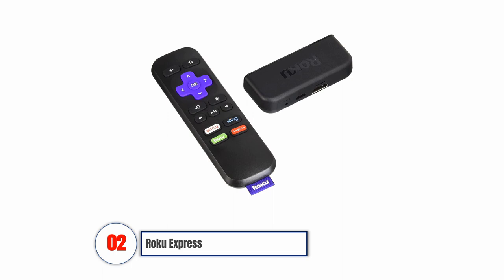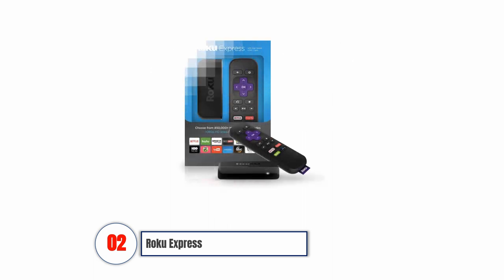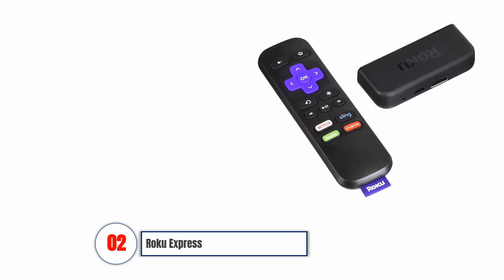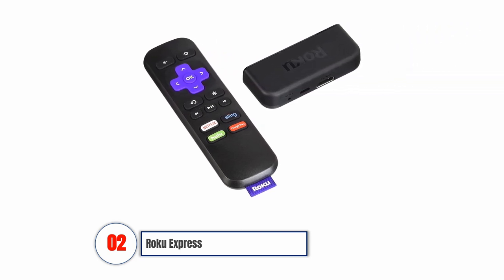Best Streaming Device 2022 - Android TV Box , 4K Ultra HD, WiFi Etc !!!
Best Streaming Device 2022

Fire TV Cube, hands-free with Alexa built in, 4K Ultra HD, streaming media player, released 2019
Roku Express - HD Streaming Player
Xiaomi Mi Box S | 4K HDR Android TV with Google Assistant Remote Streaming Media Player

Roku Streaming Stick+ | HD/4K/HDR Streaming Device with Long-range Wireless and Voice Remote with TV Controls (updated for 2019)
Apple TV 4K (64GB, Latest Model)
AirTV All-In-One with Dual Tuner Adapter | 3ft Cat5e UTP Cable & ASKA TV Coaxial Cable Splitter | Bonus $25 SlingTV Credit
Google Chromecast (3rd Generation)
Roku Ultra | Streaming Media Player 4K/HD/HDR with Premium JBL Headphones 2019
Android TV Box, YAGALA T95Q Android 9.0 TV Box 4GB RAM 32GB ROM Amlogic S905X2 Quad-core Cortex-A53 Bluetooth 4.1 HDMI 2.1 4K Resolution H.265 2.4GHz&5GHz Dual Band WiFi Smart Box
Apple TV 4K HD 32GB Streaming Media Player HDMI with Dolby Digital and Voice search by Asking the Siri Remote, Black, MQD22LL/A-32G (Renewed)

Some of the footage used in this video is not original content produced by TOP PICK ITEMS. Portions of stock footage of products was gathered from multiple sources including, manufactures, fellow creators and various other sources.